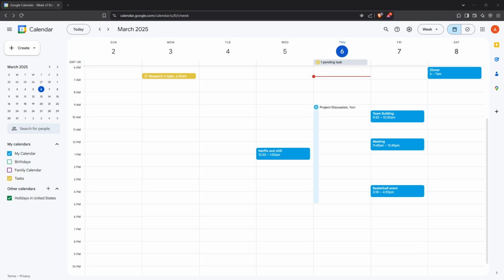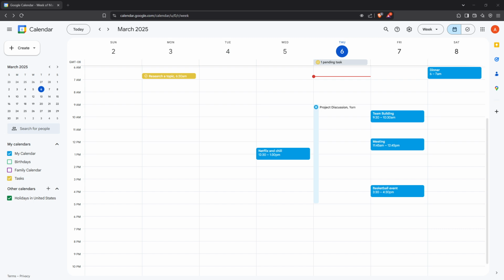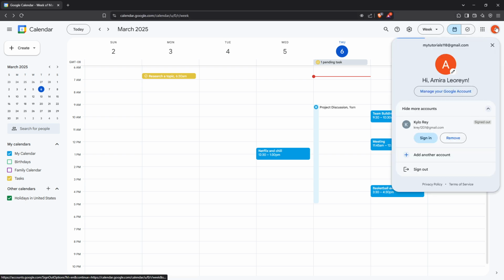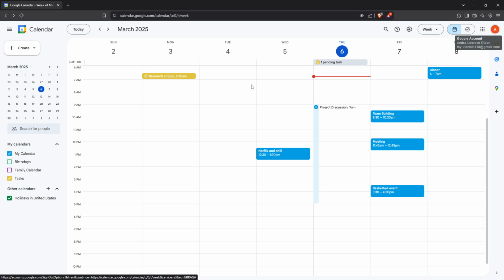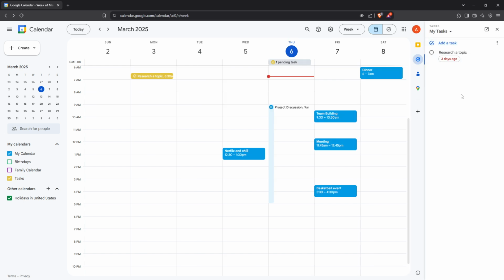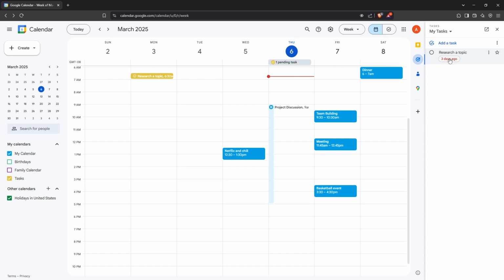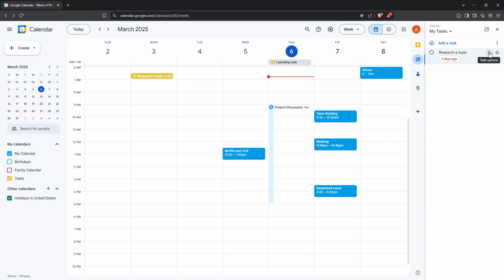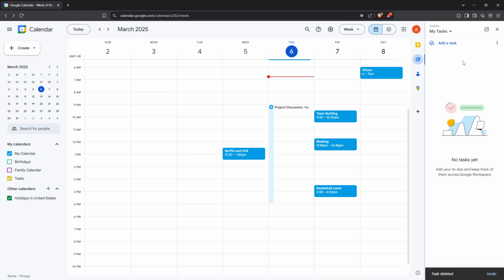How to Delete Pending Task From Google Calendar [2025 Full Guide]